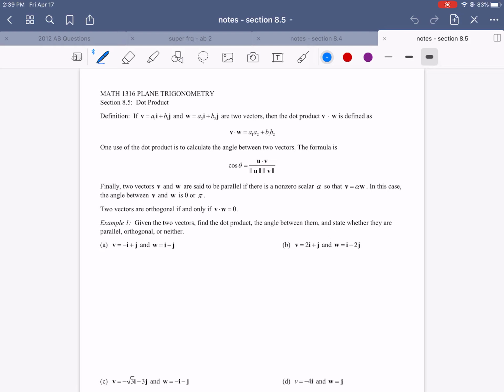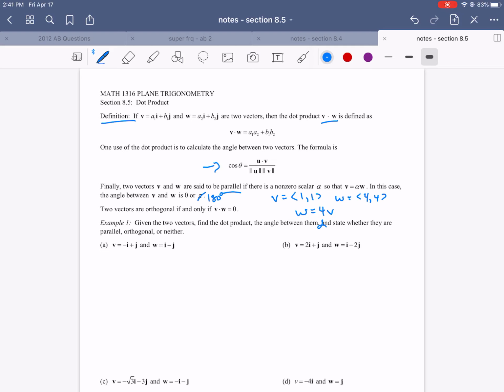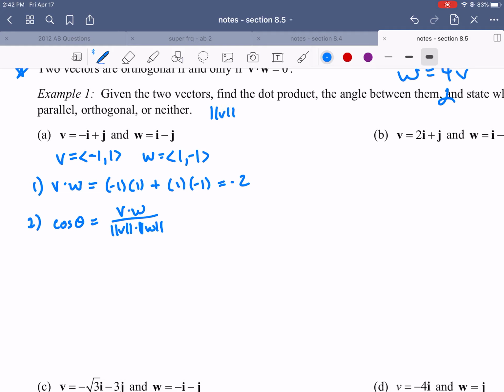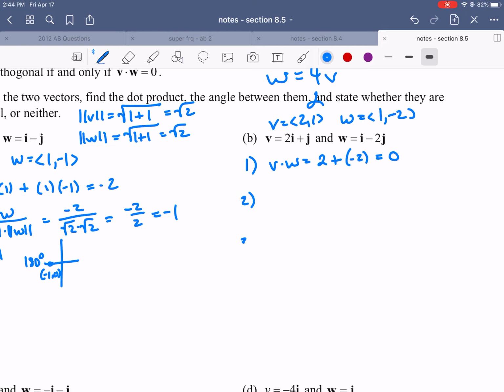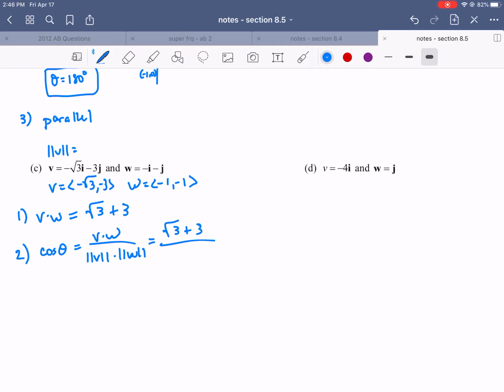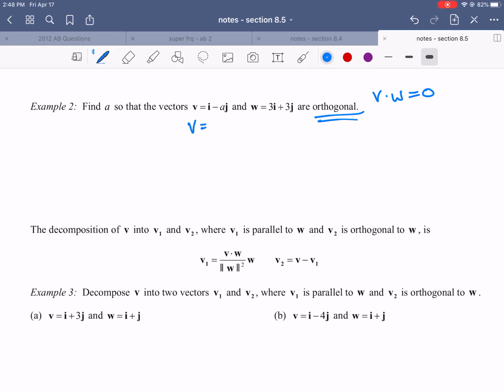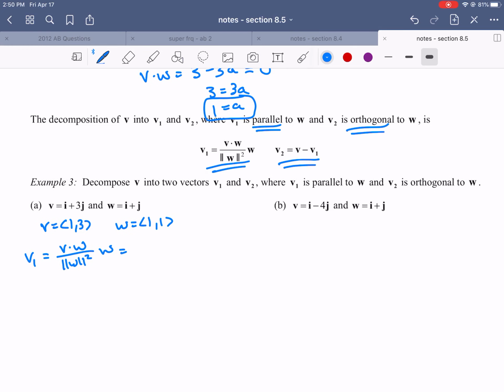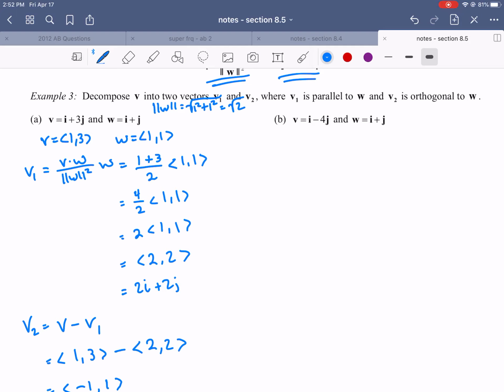Section 8.5: Dot Product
Video lesson on Section 8.5: Dot Product for MATH 1316 Plane Trigonometry.